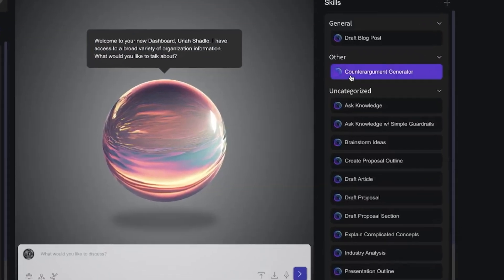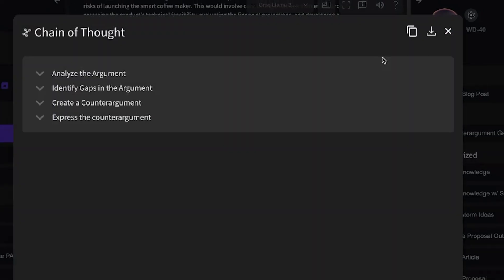How Businesses Accelerate AI Insights with Oracle AI Vector Search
Harness faster and smarter AI-powered search with Oracle AI Database. Discover how businesses are using Oracle AI Vector Search to unlock rapid data-driven insights while maintaining enterprise-grade security and efficiency.

Discover how Oracle’s AI Vector Search is helping businesses unlock deeper insights from their data. By combining AI-powered semantic search with the trusted performance and security of Oracle AI Database, you can analyze both structured and unstructured data—without juggling multiple systems. Built into the Oracle AI Database, this powerful capability also enhances large language models (LLMs) through retrieval-augmented generation (RAG), delivering smarter, more context-aware results. See how real customers use AI Vector Search to deliver more relevant, accurate AI results — and hear about the measurable impact on their business.